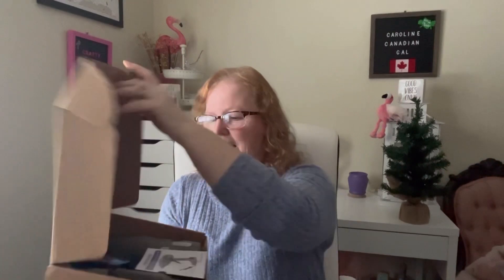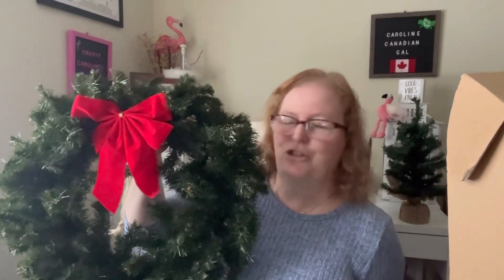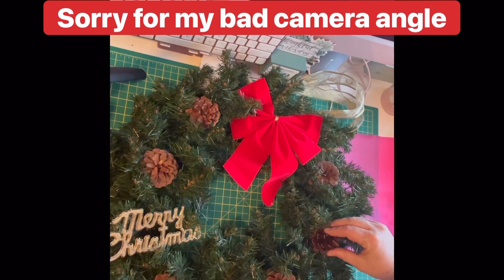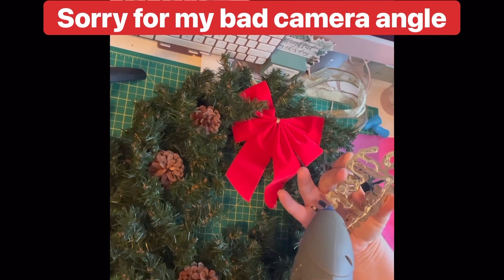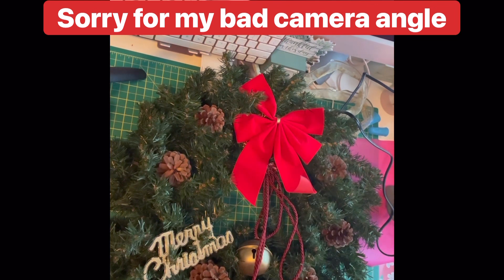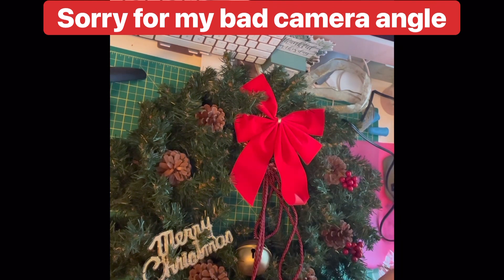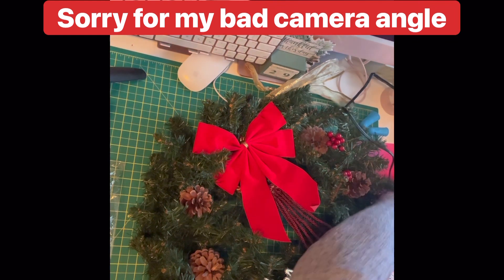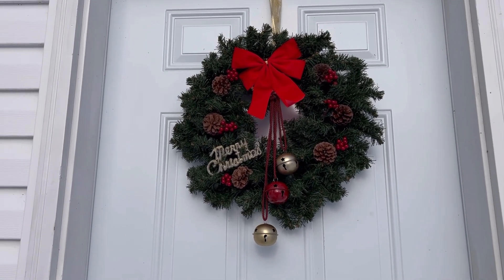Amazon Product Review MONVICT Glue Gun and DIY - 174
Caroline